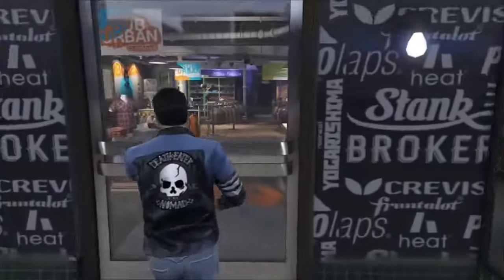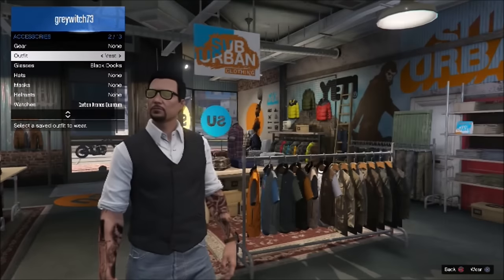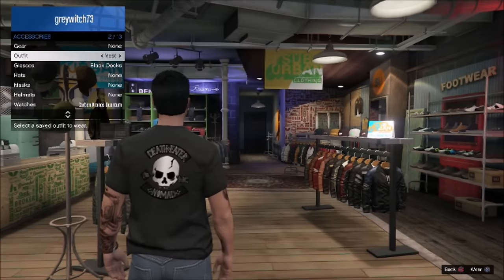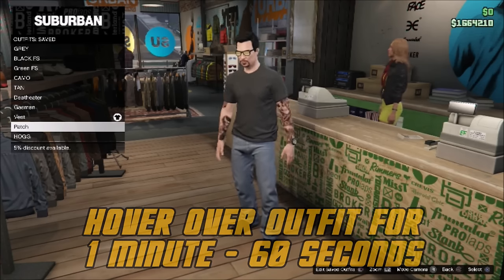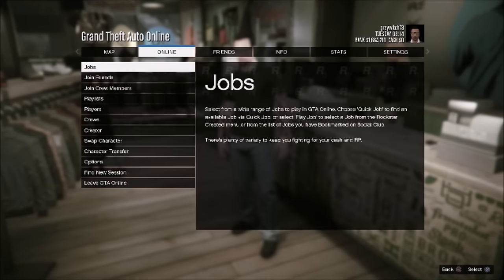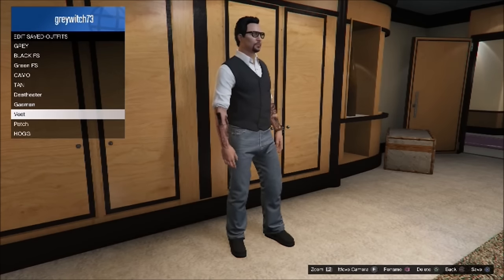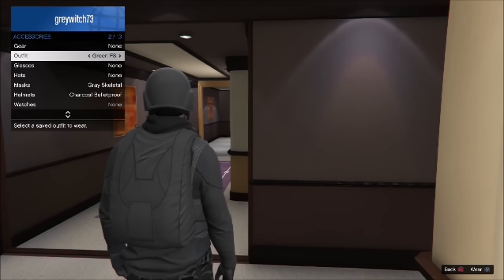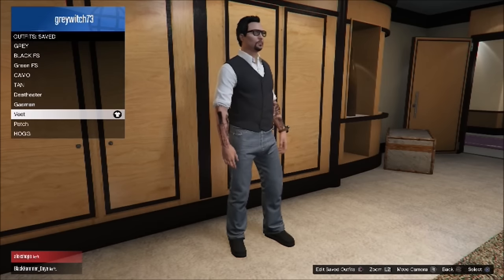GTA Online [GTA5][PATCHED] How to Apply MC Patch To Vest - Easiest Way! 1.33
Today's video shows you the easiest way to apply your MC/Crew Patch to a vest. It is a very simple process with very cool results.